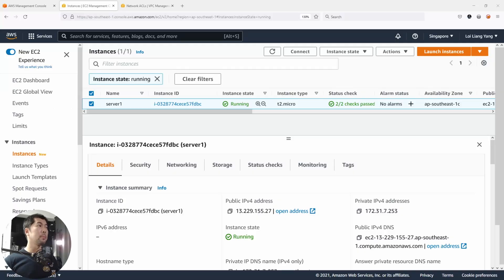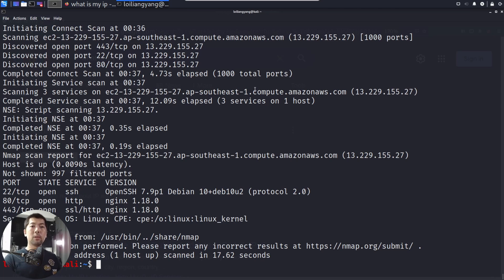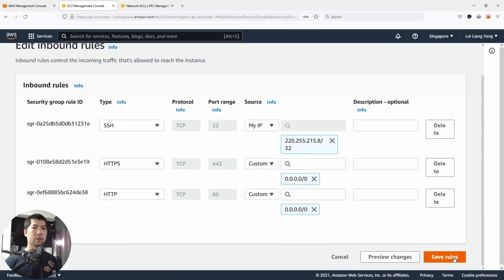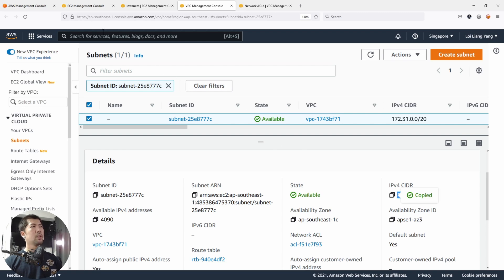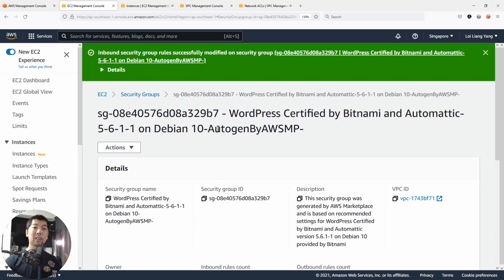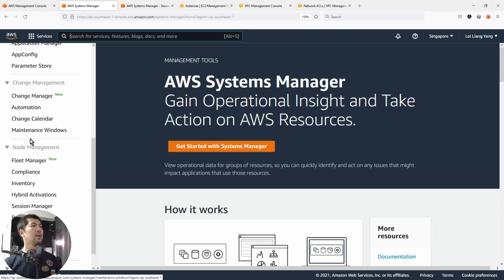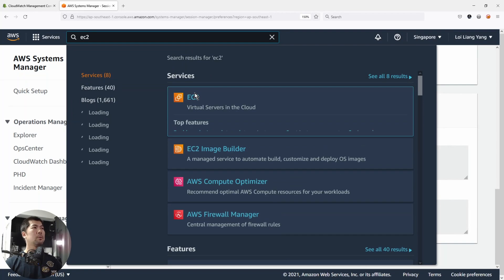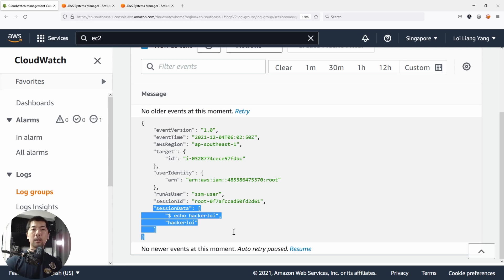Restrict Access to Amazon EC2 Instances with Security Groups